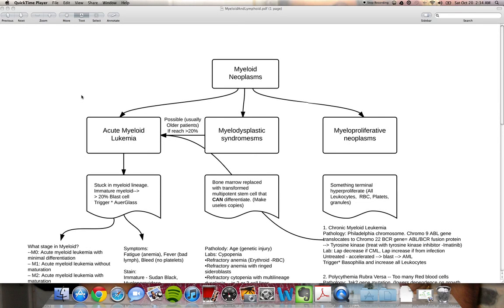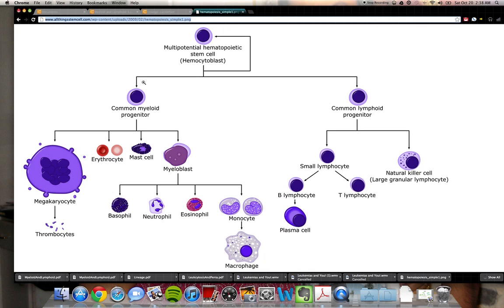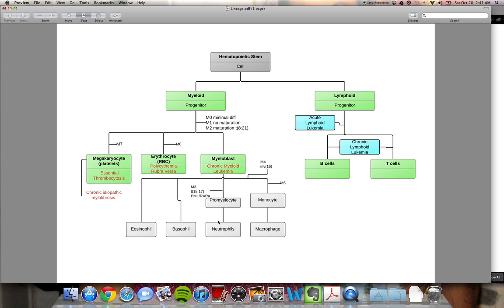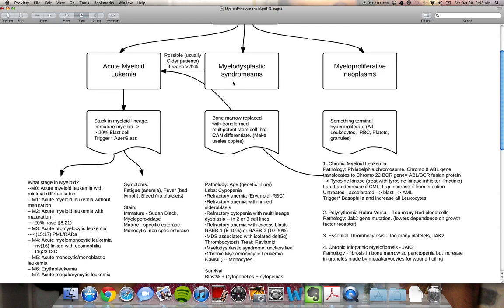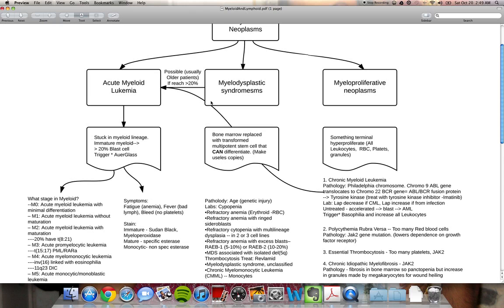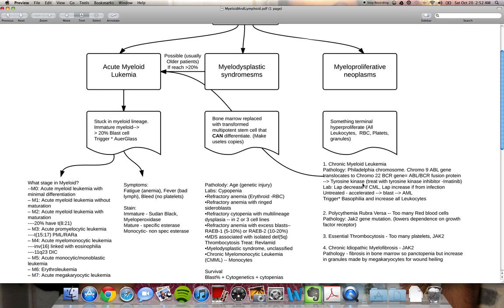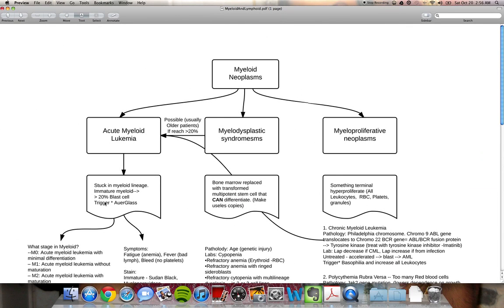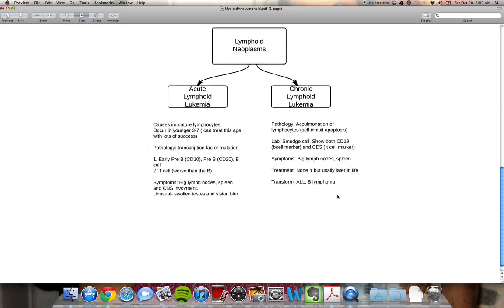Myeloid and Lymphoid neoplasms web Computer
Exploring the different Myeloid and Lymphoid Leukemias